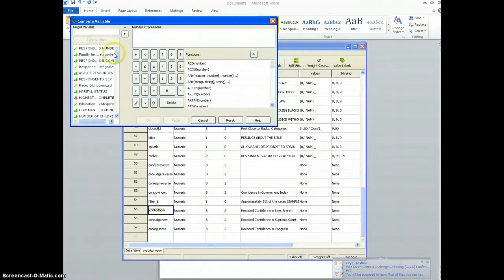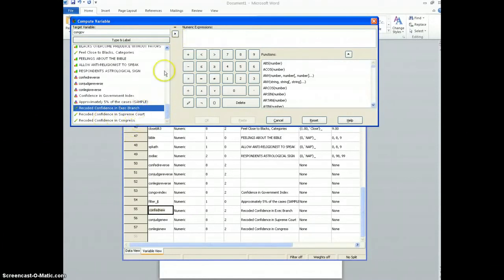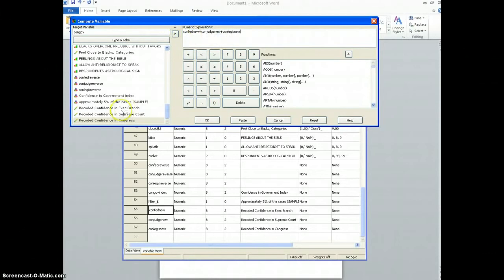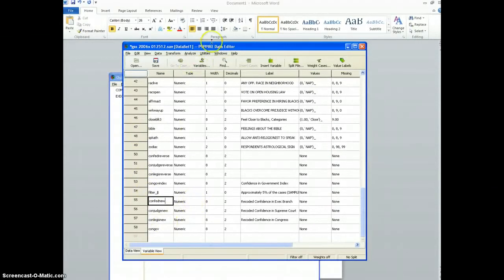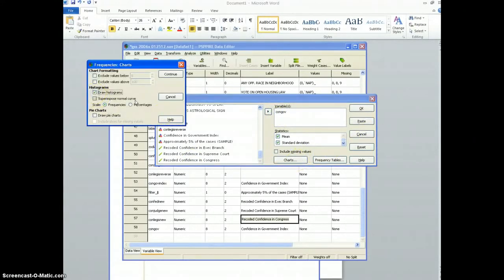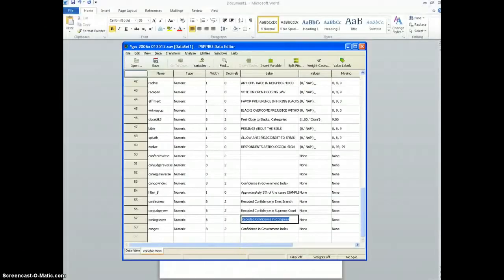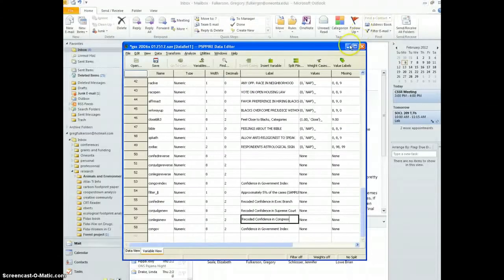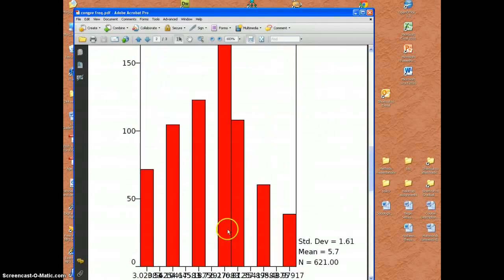Tutorial Computing an Index in PSPP